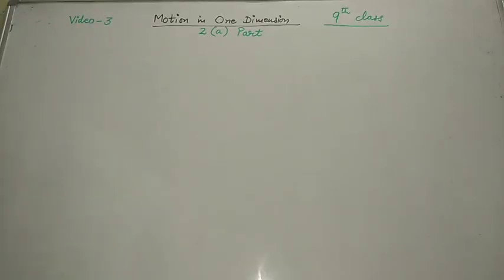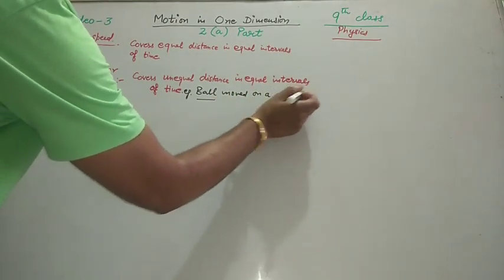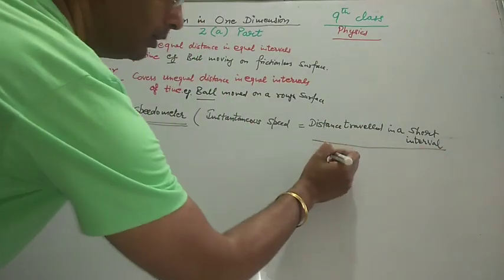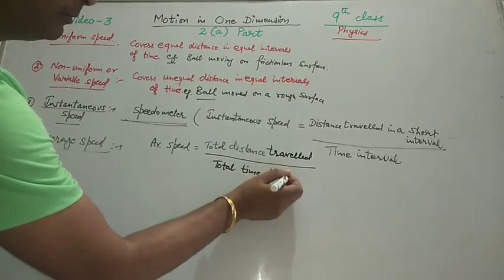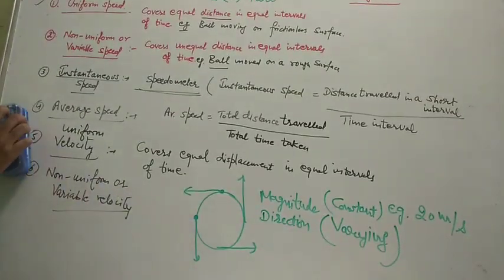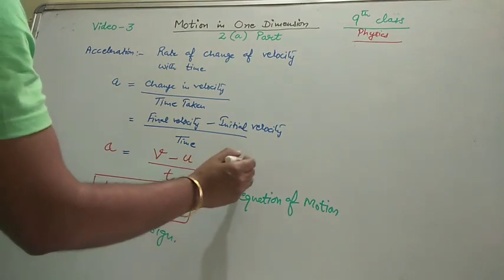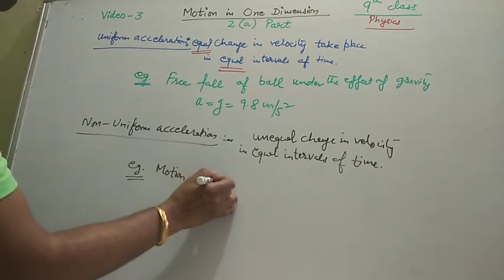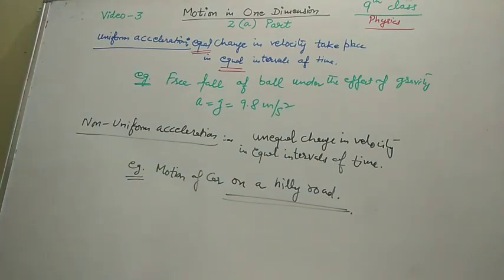Class-9,Subject-Physics, Video-3, Chapter-2(Motion in one dimension),Part-a by Mr Rajesh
Video-3( Part-a ) Chapter - 2( Motion in one dimension ) Physics - 9